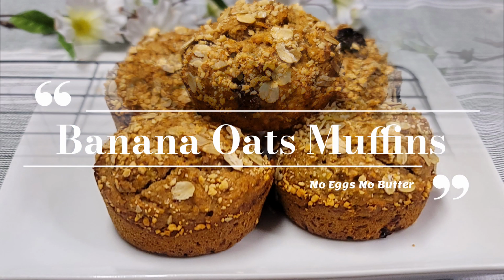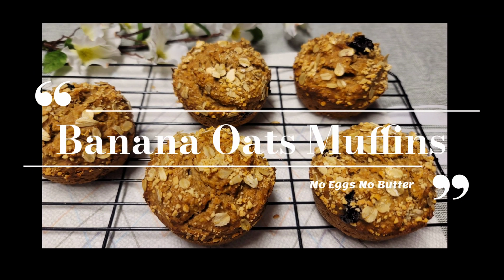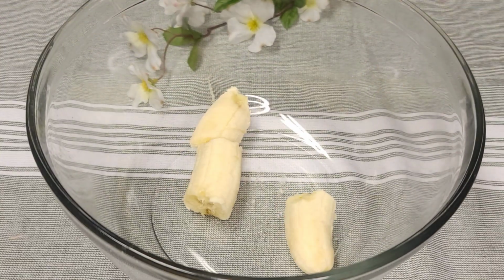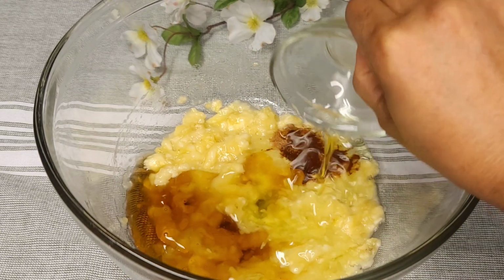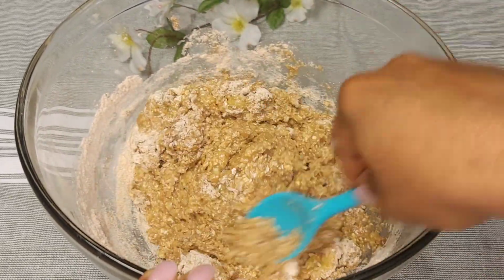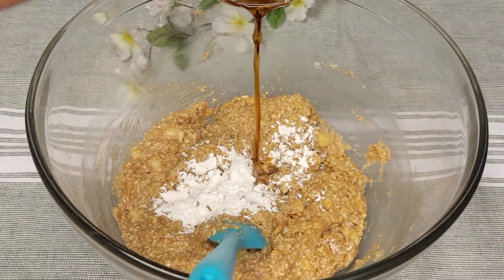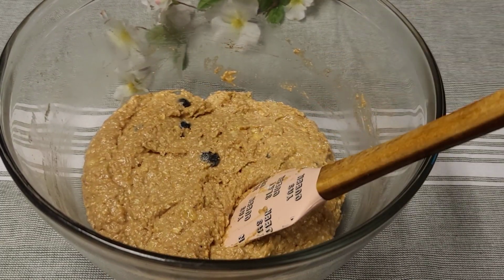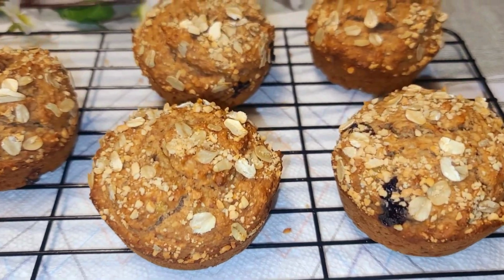Banana Oats Muffins/recipe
3 Ripe Banana
1 3 /4 cups ground Oats
1/4 cup Whole wheat flour
1/4 cup agave OR 1/2 cup Brown sugar
1/3 cup Grapeseed oil
1/4 cup blueberry/ raisin/ cranberries  (optional)
Ground nuts and a few  whole Oats for garnish
 Baked in 350 Oven for 35-40 mins